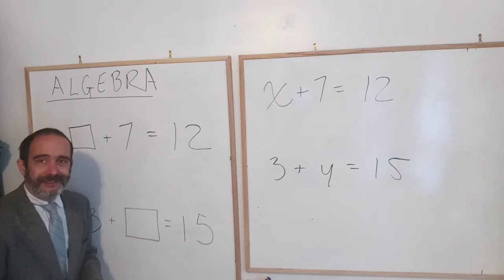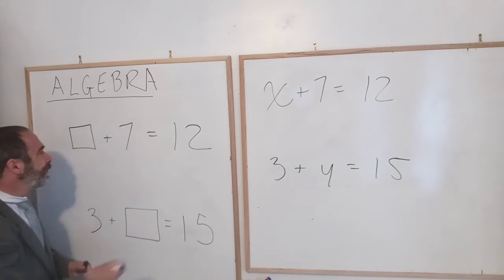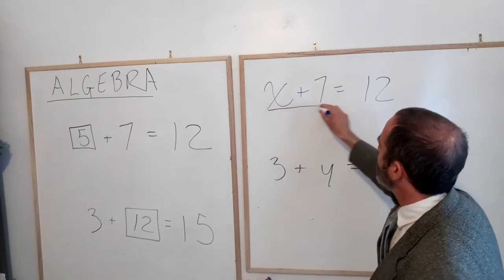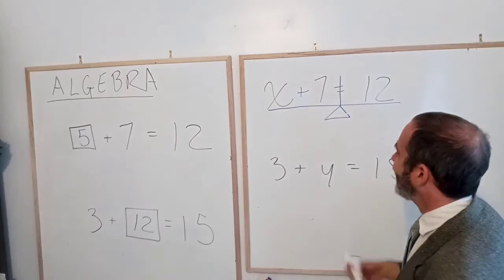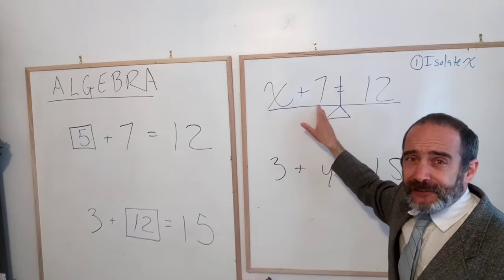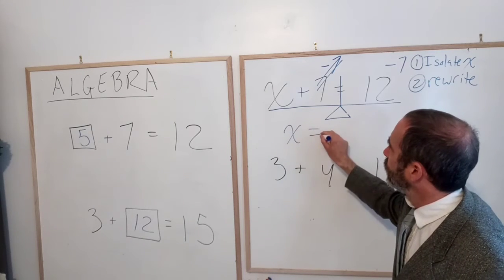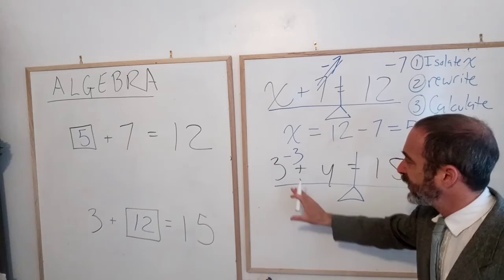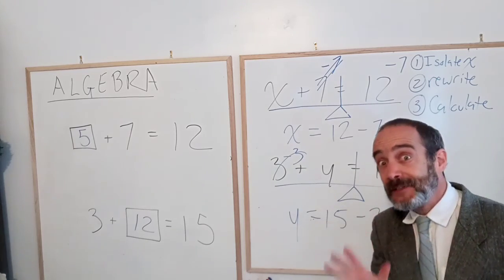Introduction to Algebra